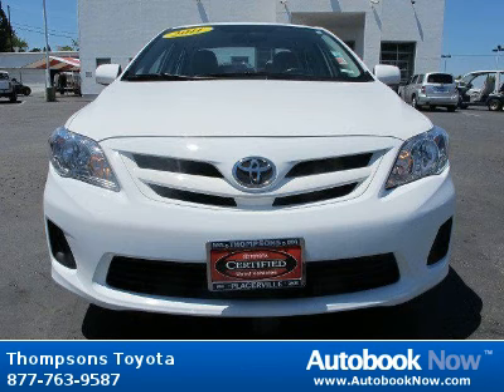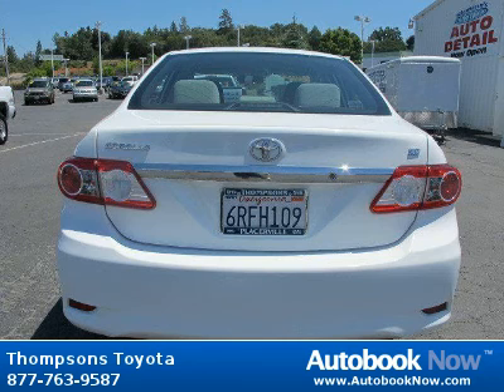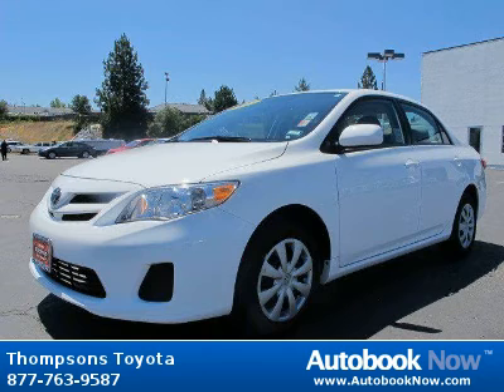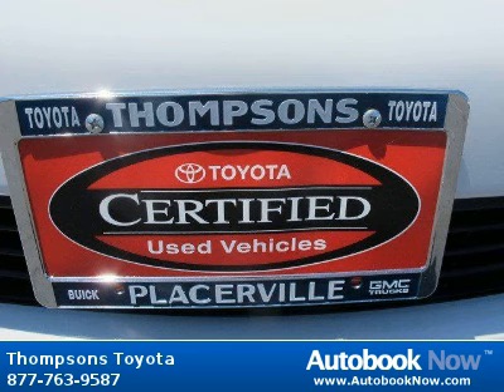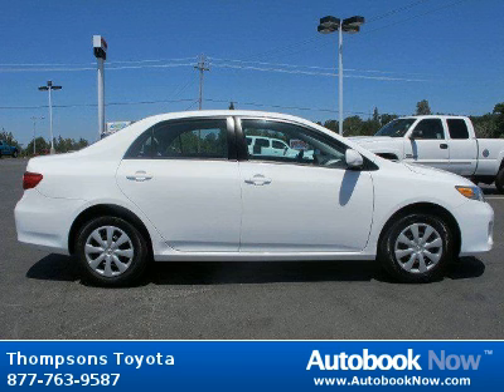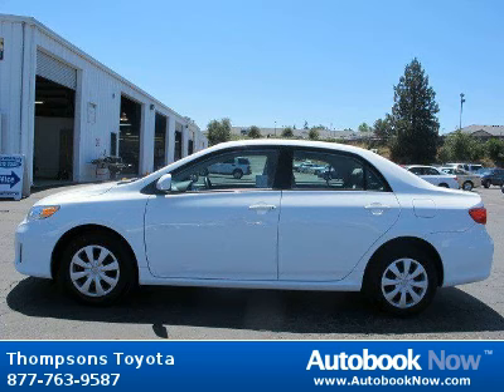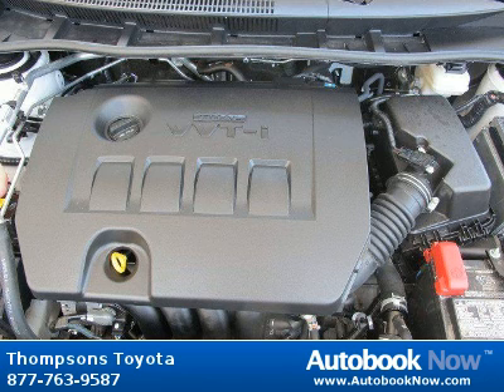2011 Toyota Corolla LE in Placerville CA for Sale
2011 Toyota Corolla LE
Stock #: TR12081
Price: $15,588
Miles: 37,175
Trim: LE
Color: Super White
Interior: Gray LE Cloth
Transmission: Automatic
Drivetrain: FWD